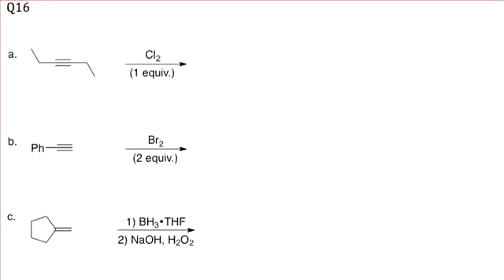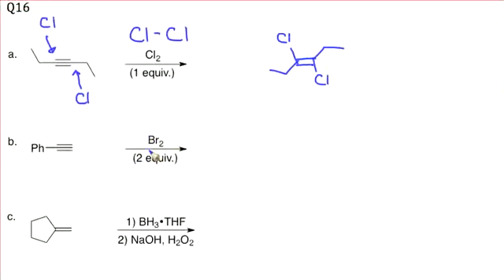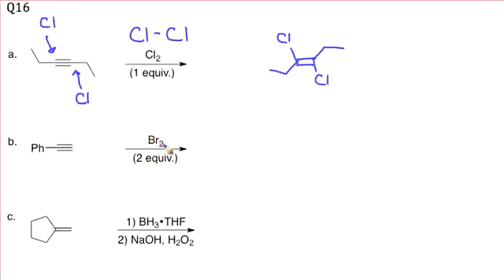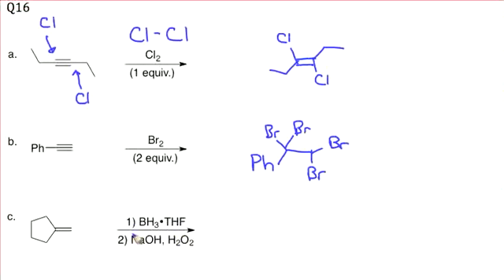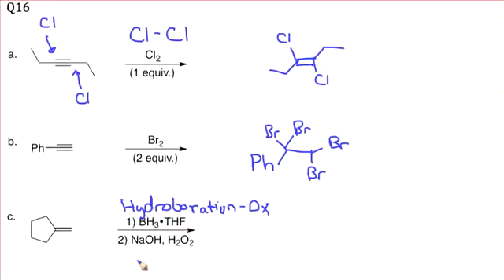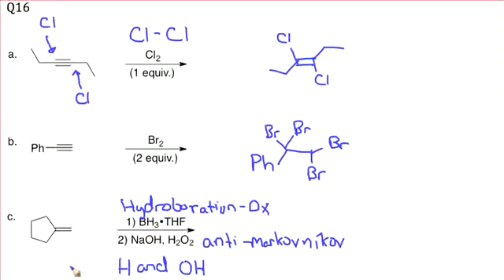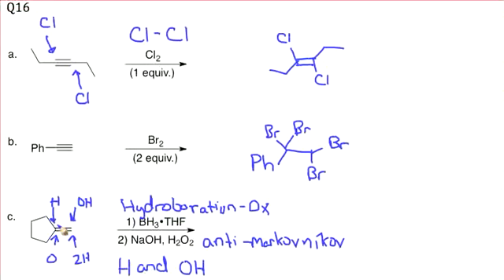Addition of Chlorine to an Alkyne